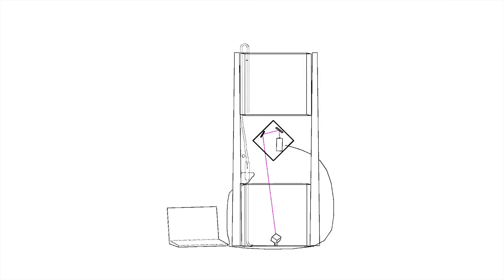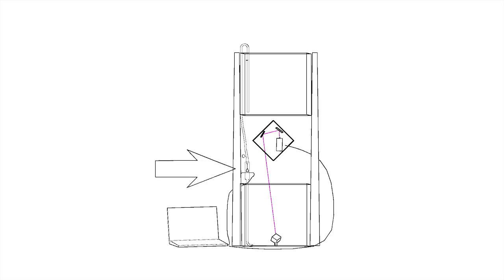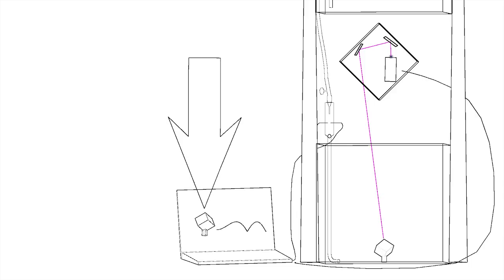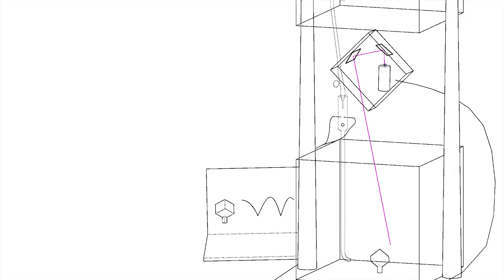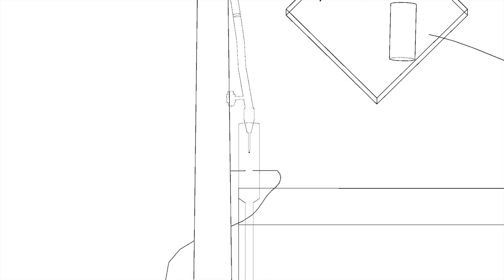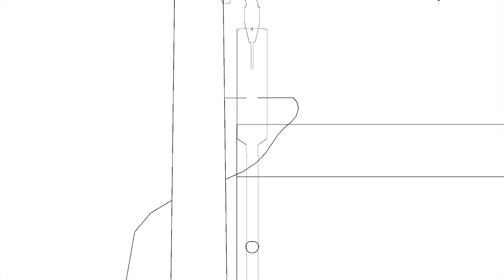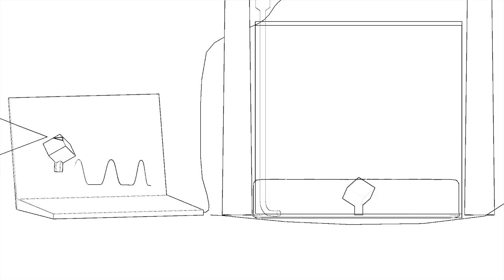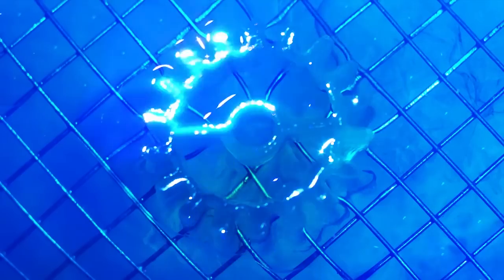Peachy Printer - How it Works